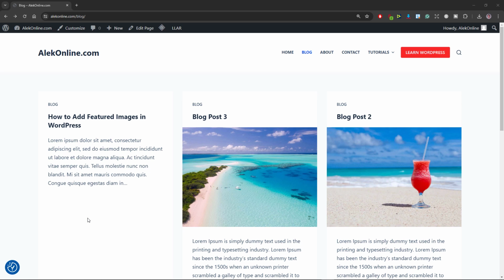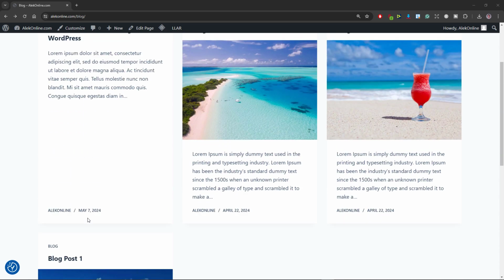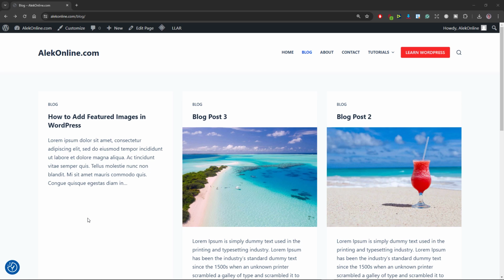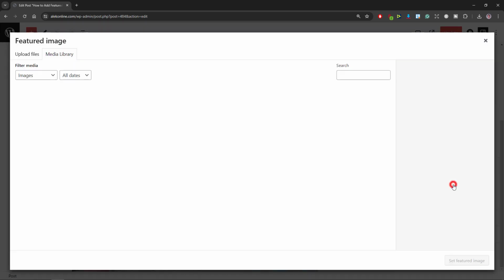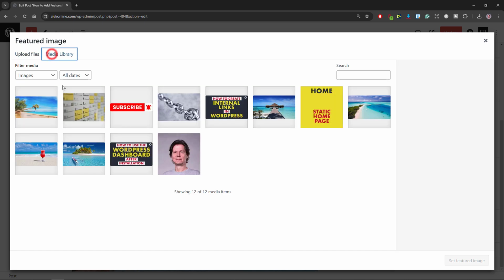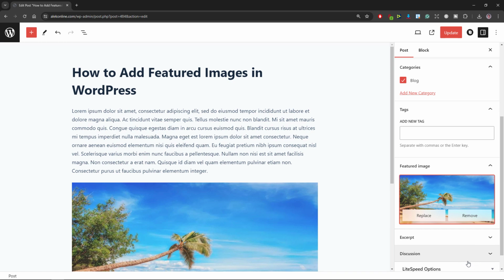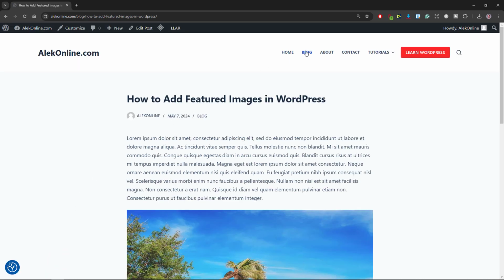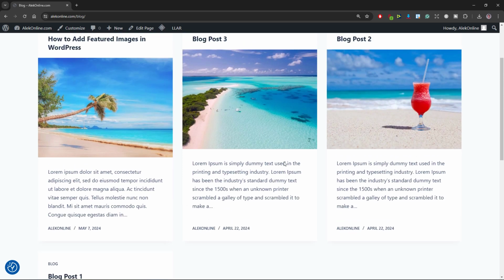How to Add Featured Images in WordPress | Beginner-friendly Tutorial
Discover how to add featured images or post thumbnails in your WordPress blog posts by watching this quick step-by-step tutorial.

🕒 Timestamps 🕒

0:00 Introduction
0:29 Adding the Featured Image (Post Thumbnail)
1:27 Conclusion